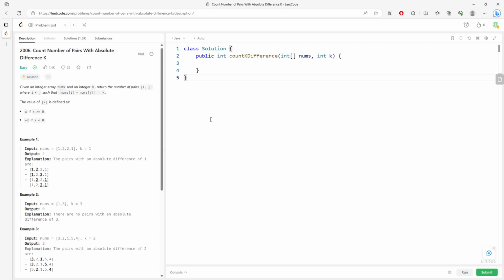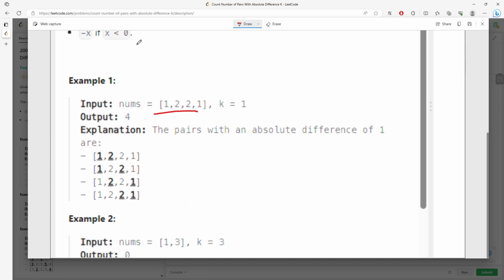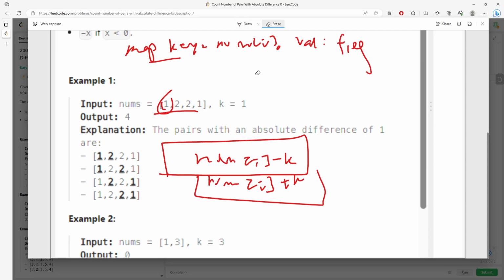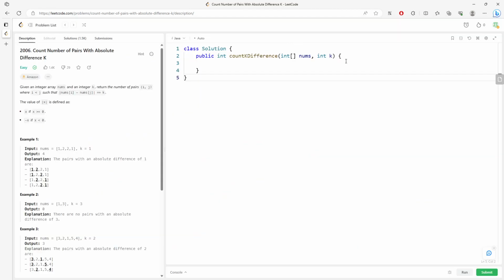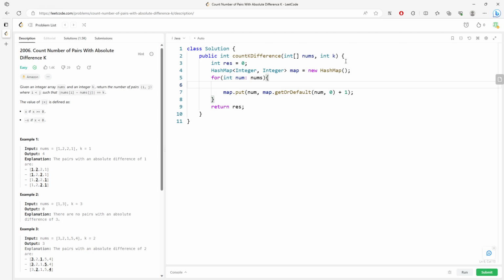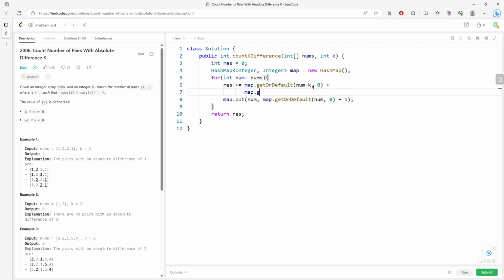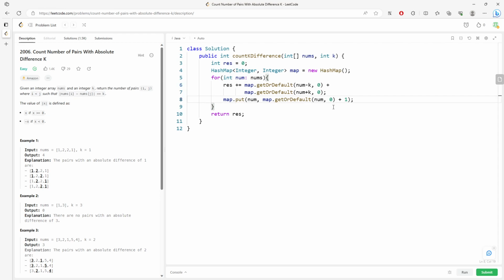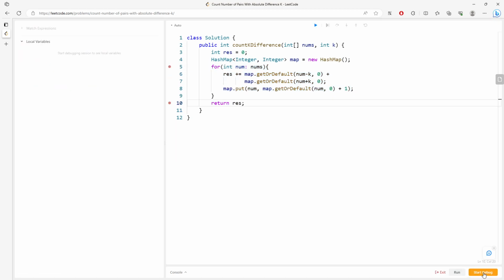LeetCode 2006 | Count Number of Pairs With Absolute Difference K | HashMap | Debug | Jave